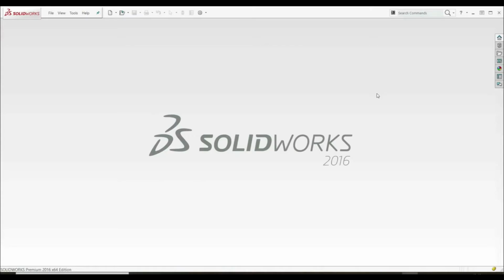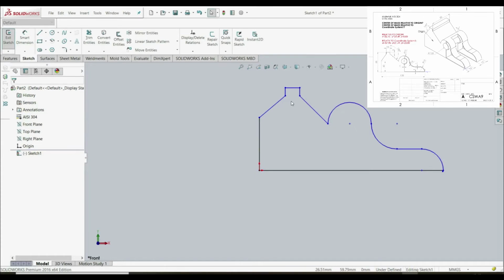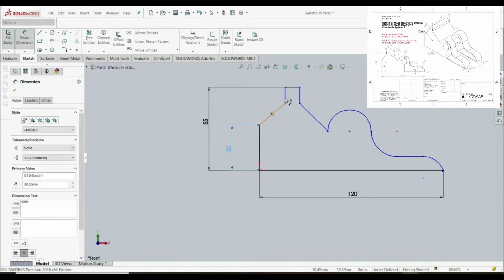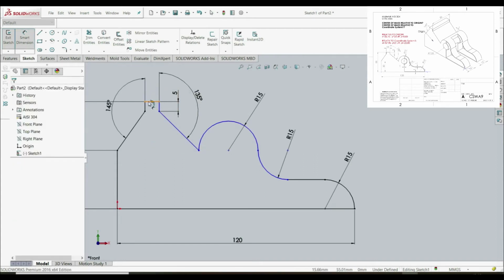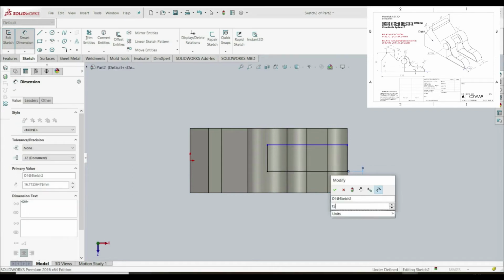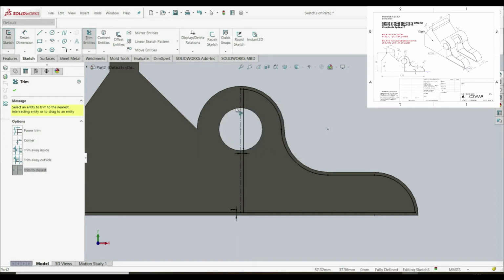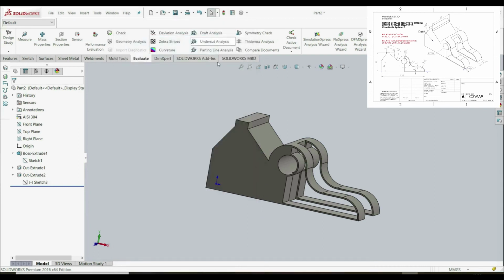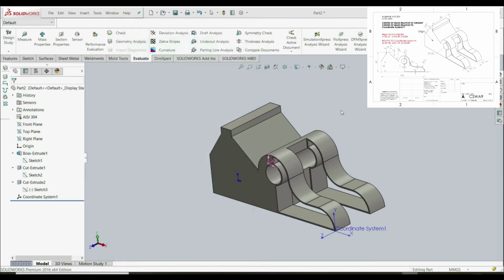Solidworks Tutorial - CSWA Exam Sample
Full CSWA Training Preparation with 5 Full Exam Samples (3 800+ Learners)